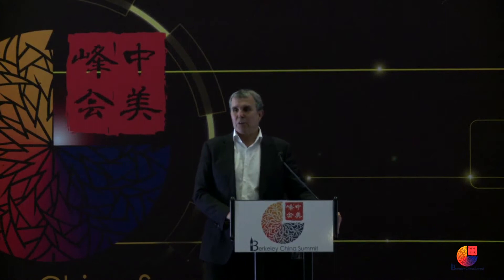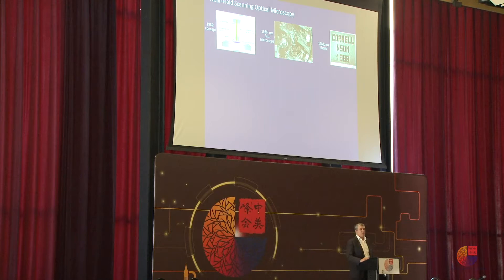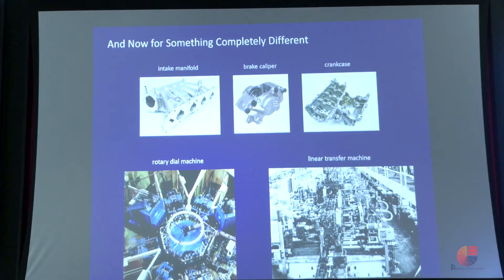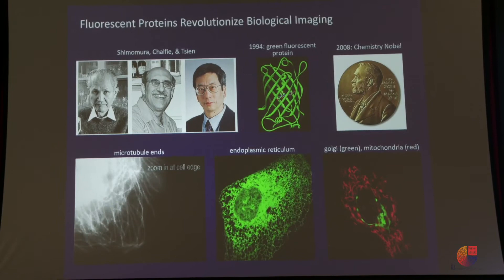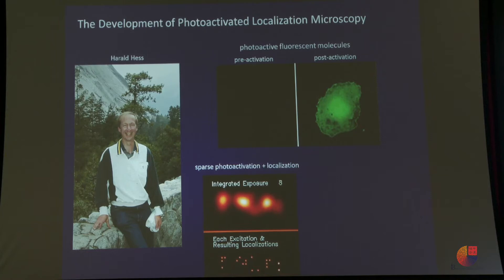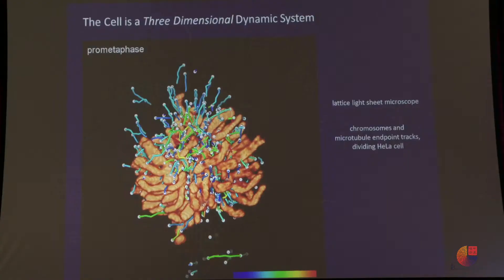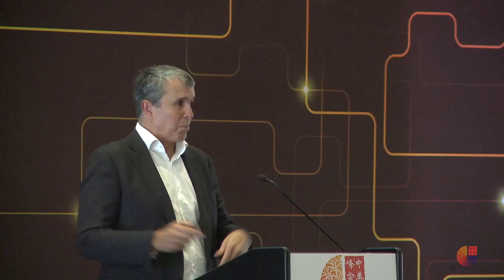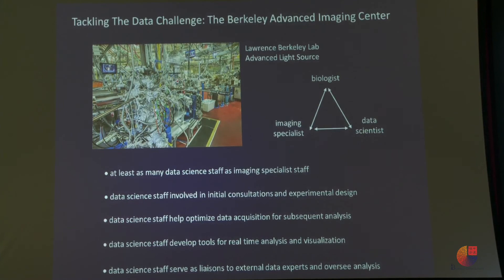BCS 2018 Keynote Speaker: Eric Betzig